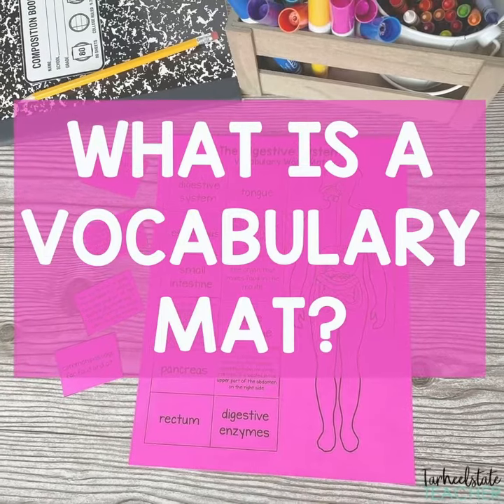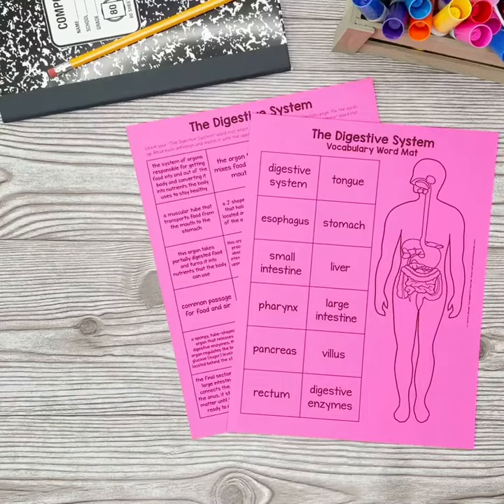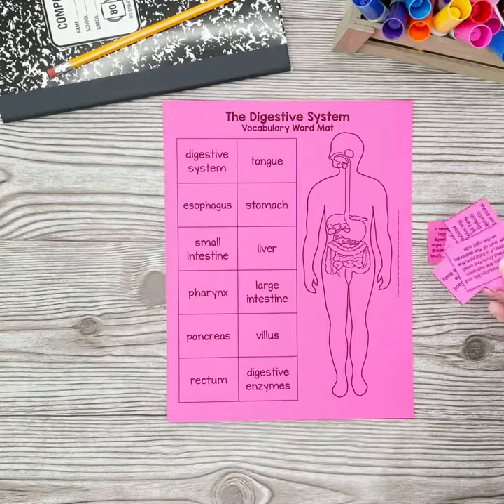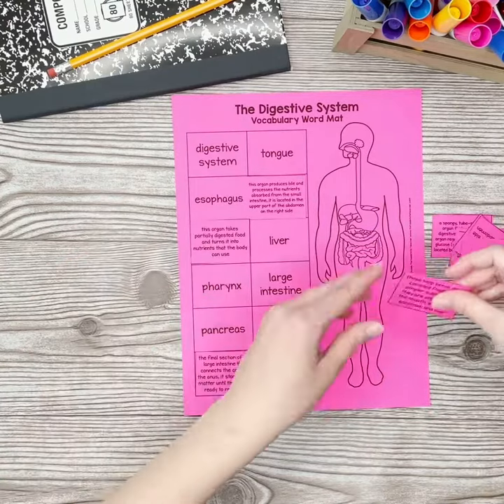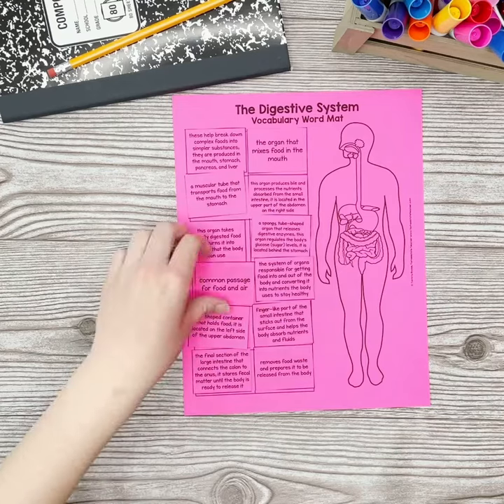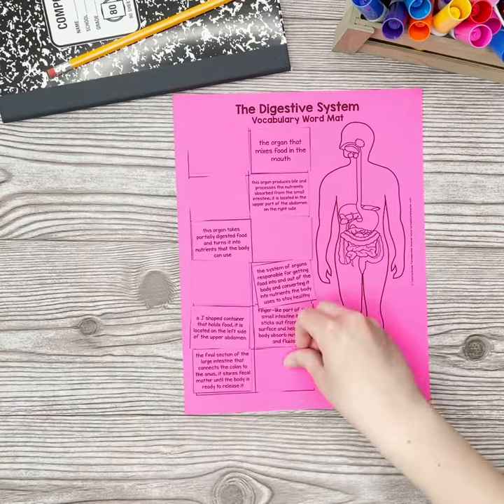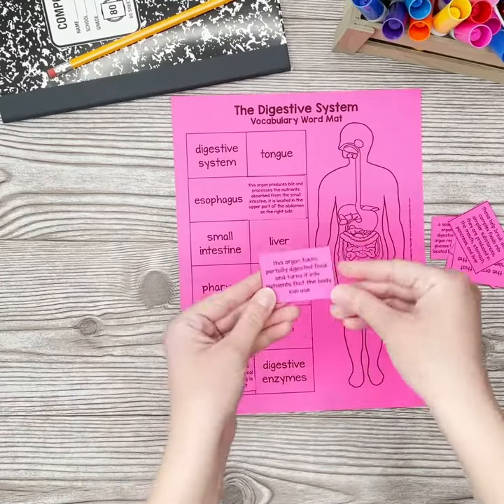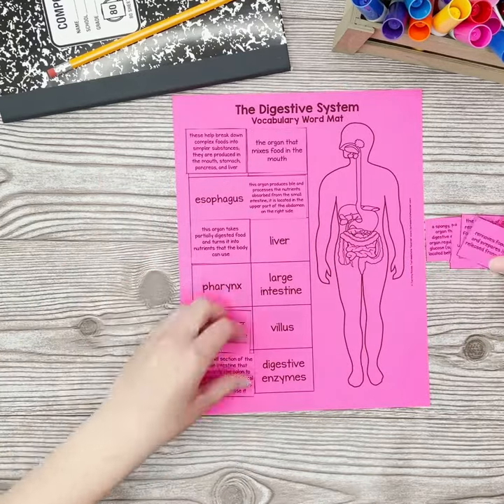Human Body Digestive System Vocabulary Mat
Teachers, do you use vocabulary mats? Vocabulary Mats are how I successfully 👇

☑️ Ensure my students *pack* key science vocabulary into their long-term memories
☑️ Increase engagement for vocabulary learning and mastery
☑️ Build vocabulary mastery routines into my pre-unit assessment, mid-unit, and post-unit review

These interactive vocabulary tools help you say "NO!" to piles of index cards with science definitions to study and "YES!" to making mastering Human Body Digestive System vocabulary words more FUN! 👇

Vocabulary Mats and Study Slips available for:

🌳 Ecosystems and Biomes
🏔 Landforms and Plate Tectonics 🌋
🌤️ Weather and Weather Tools
💎 Rocks and Minerals
💧💦 Matter and Conservation of Energy
🦴 All Human Body Systems
🌍 Solar System, Sun, Stars